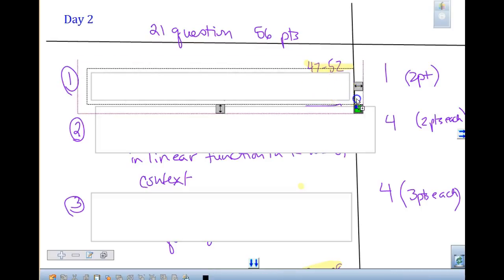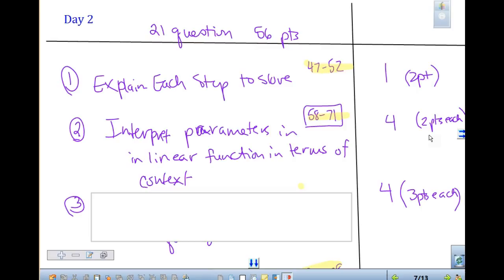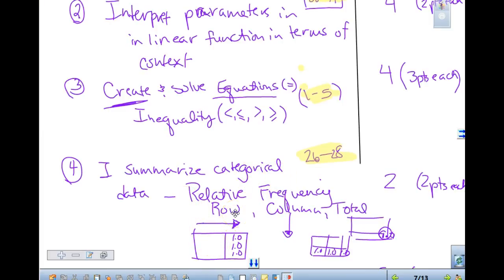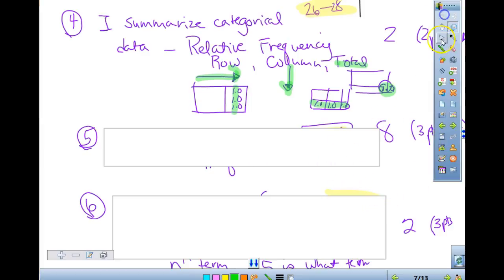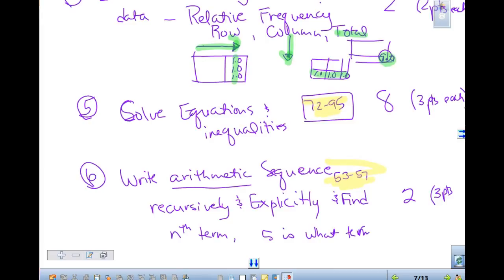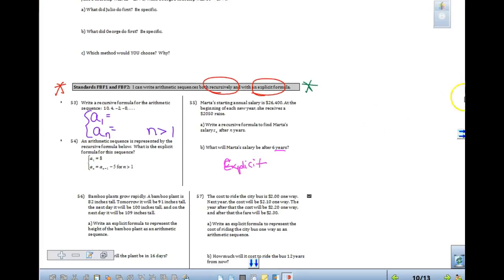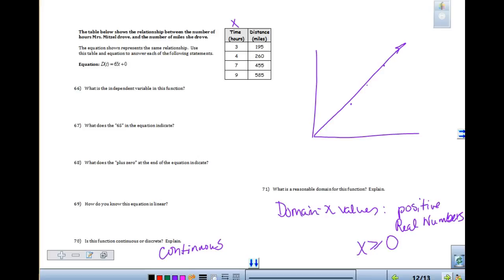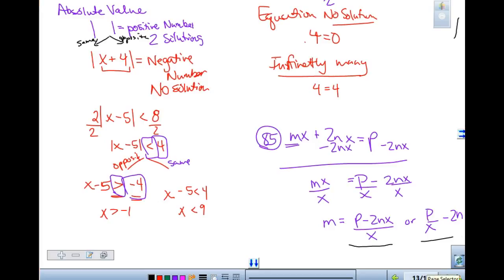Alg Final reveiw 2018 day 2